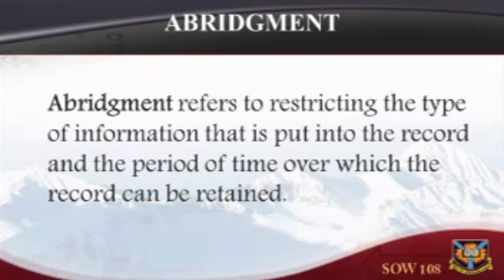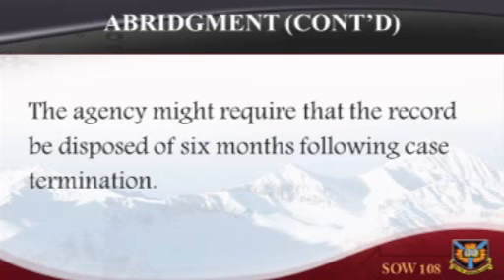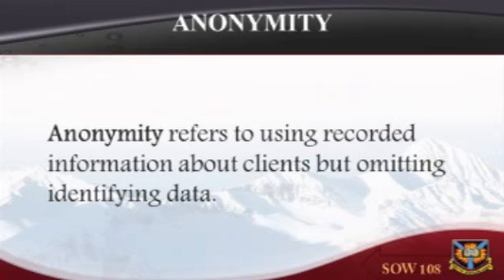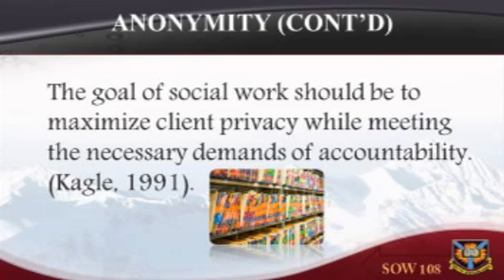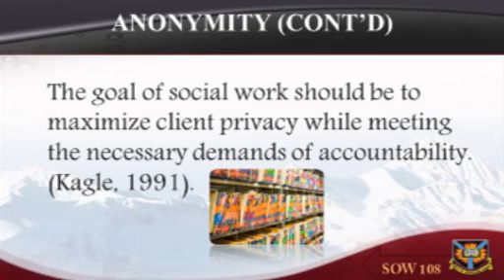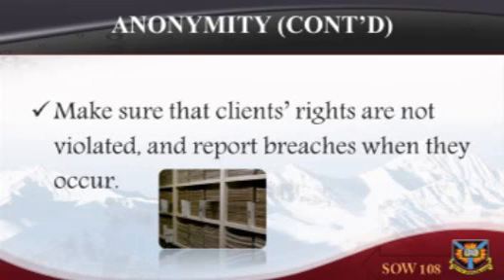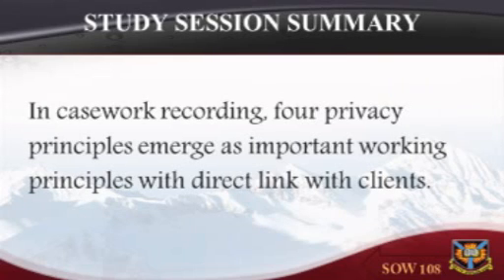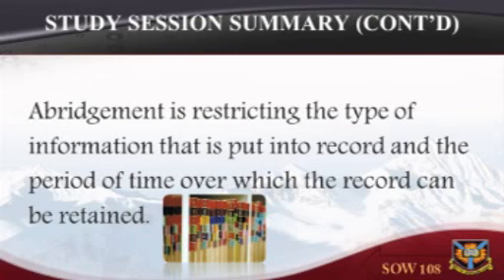Sow 108 Std 3